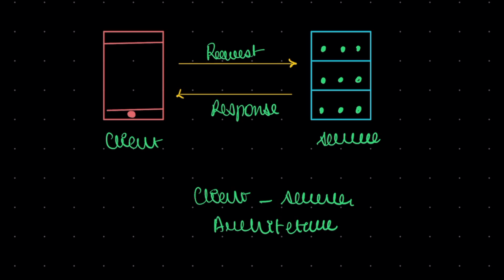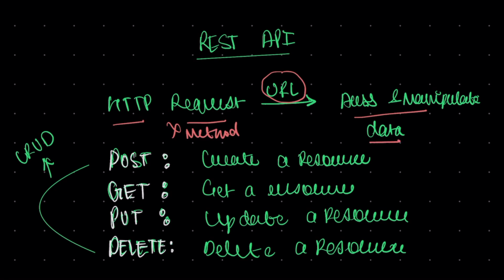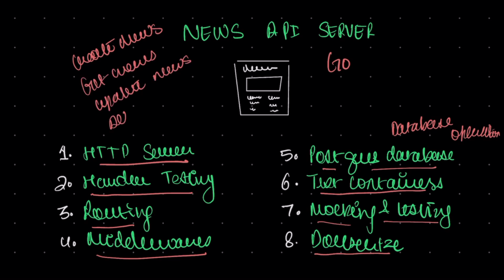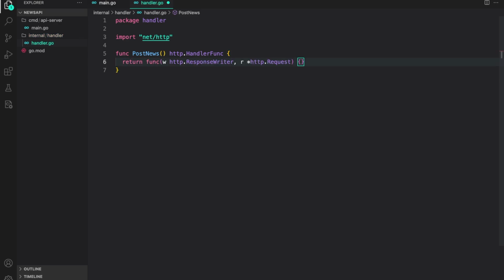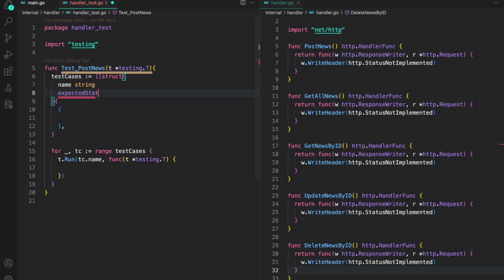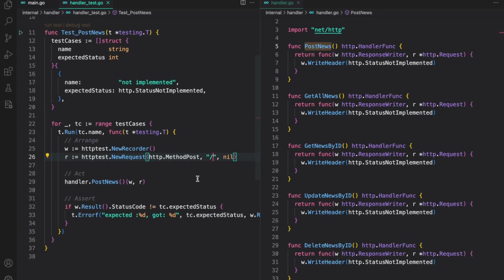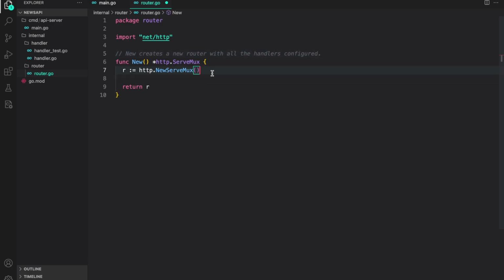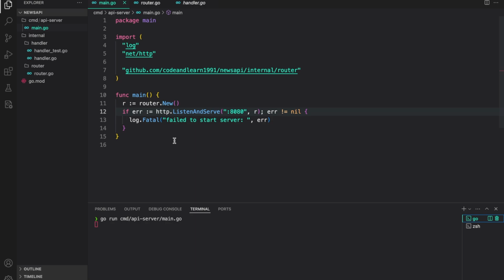Building a REST API Server Project in Go: Getting Started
🔍 Video Overview: Create Your First REST API Server Project in Go

In this video, we’ll guide you through building a REST API server from scratch in Go. This project is perfect for anyone looking to get hands-on experience with Go for backend development. We’ll cover everything from setting up the project structure to handling HTTP requests, routing, and responding with JSON data. By the end, you’ll have a functional REST API server and a solid understanding of Go’s web development capabilities.

What You’ll Learn:

- Setting up a Go project for a REST API server
- Creating and structuring endpoints
- Handling HTTP requests and responses
- Responding with JSON data
- Tips and best practices for building APIs in Go

Whether you’re a Go beginner or looking to expand your web development skills, this video is packed with practical insights and code examples to get you started on your API-building journey.